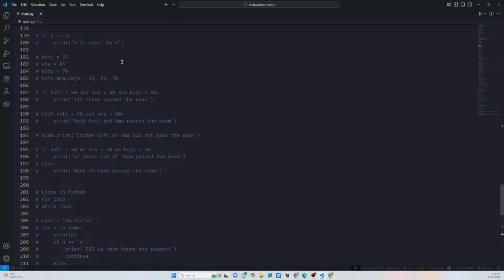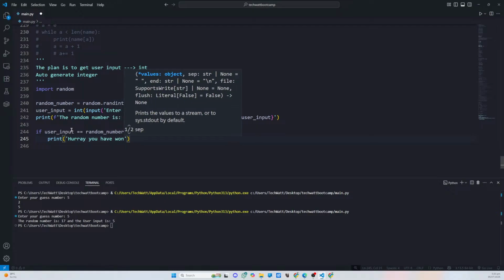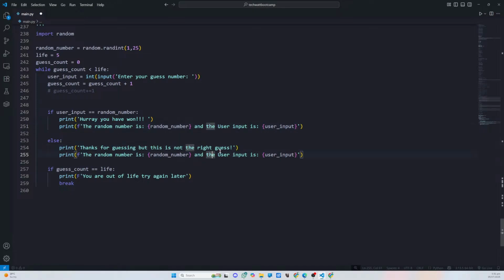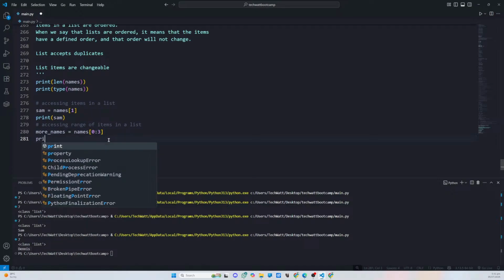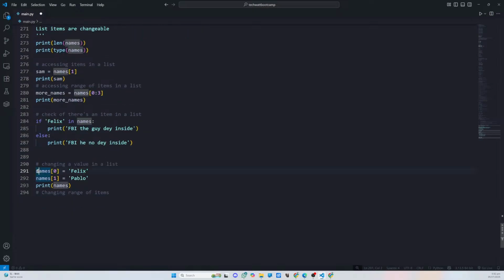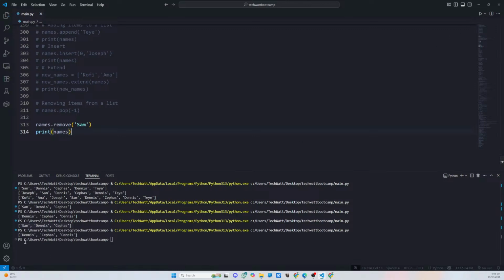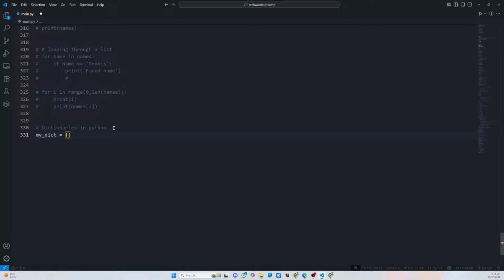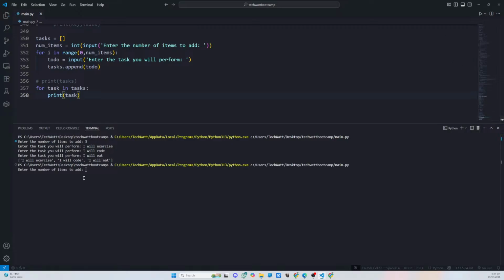Day Four Tech Watt Python Bootcamp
Free four days boot camp offered by Tech Watt where you will learn the following:
 Topics to Cover:
Lists and basic list operations
 Introduction to dictionaries
 Combining knowledge into a mini project